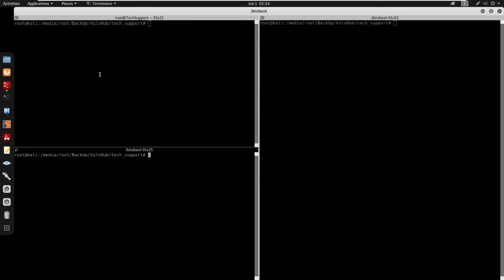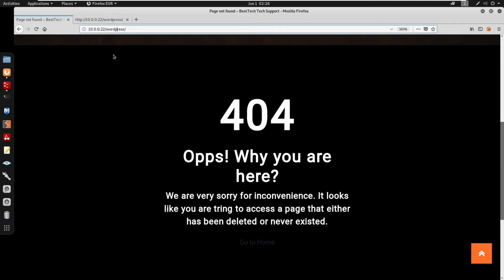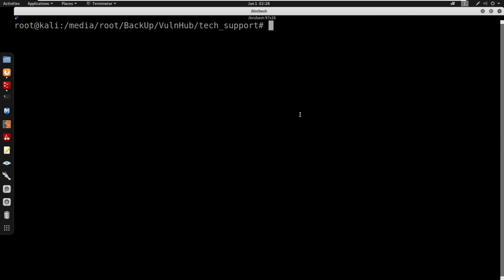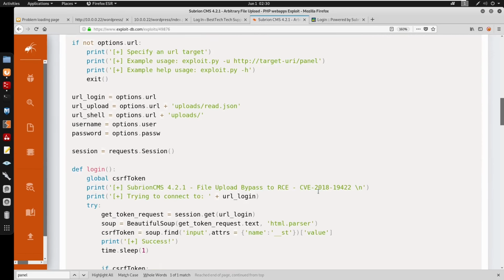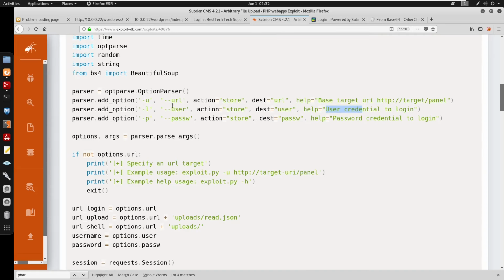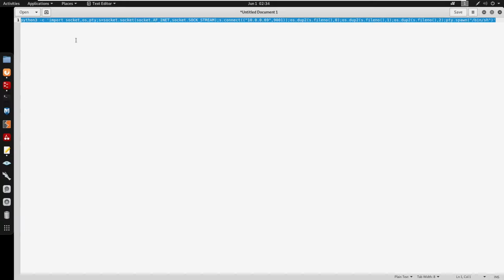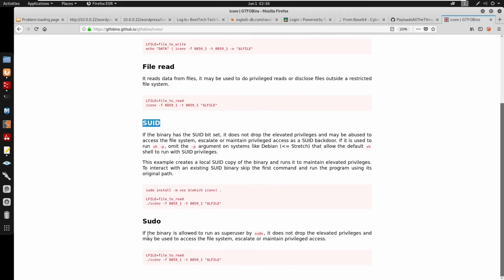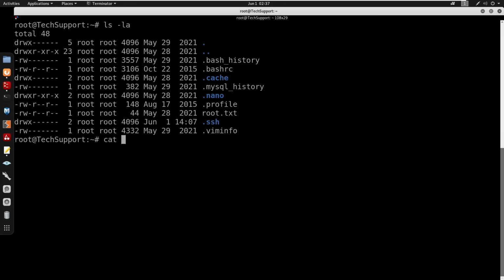VulnHub - Tech_Supp0rt: 1